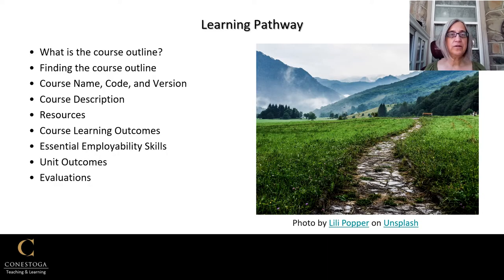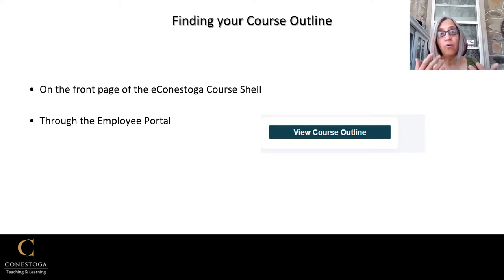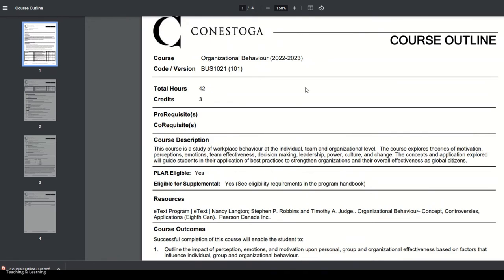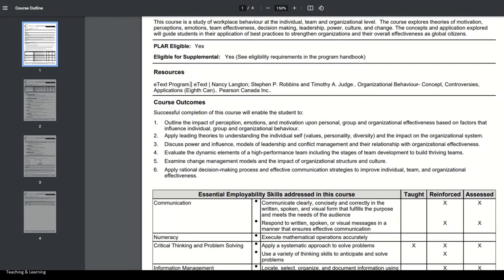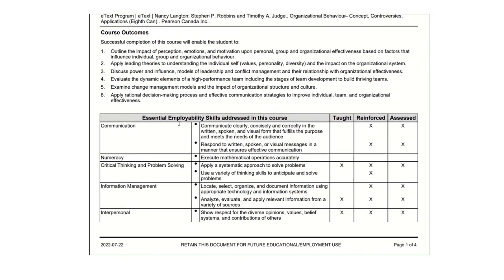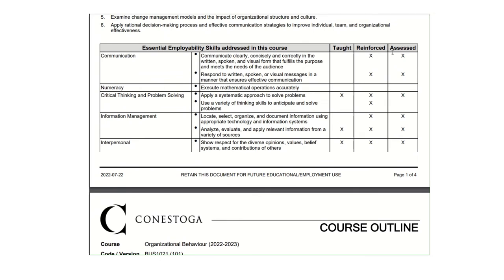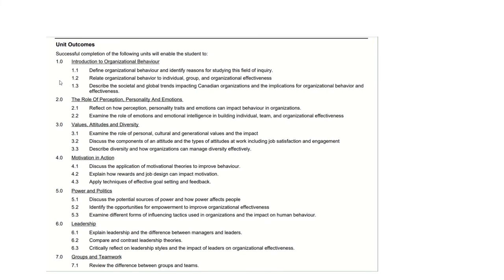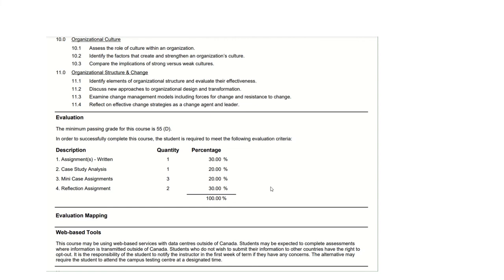Learning Pathway: Reading your Course Outline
This Pathways video explains how to read a Conestoga course outline in order to help prepare to teach a course.